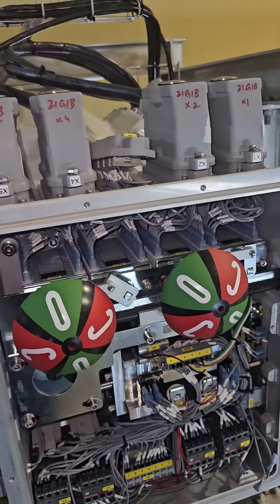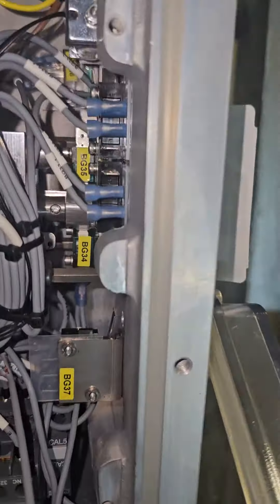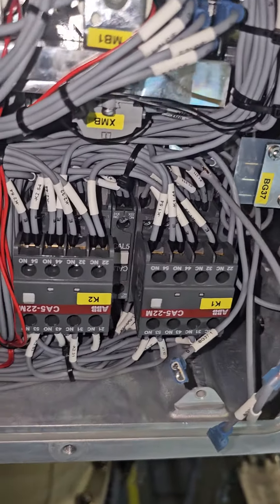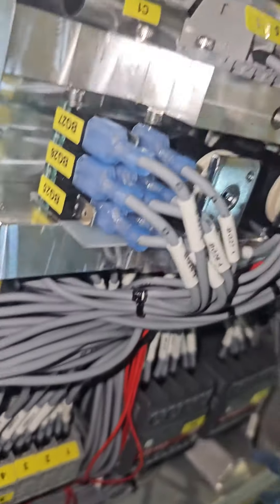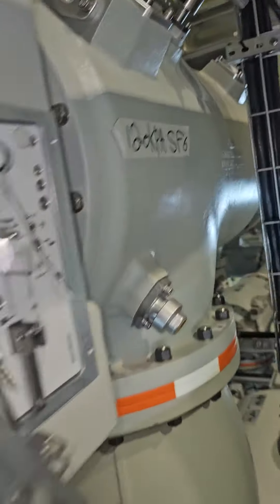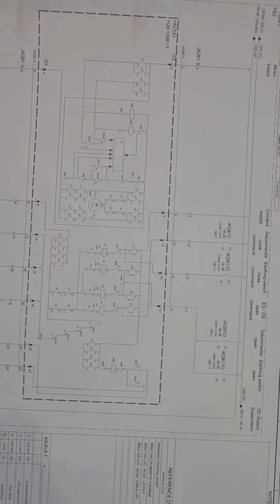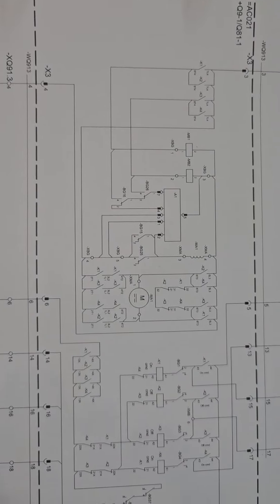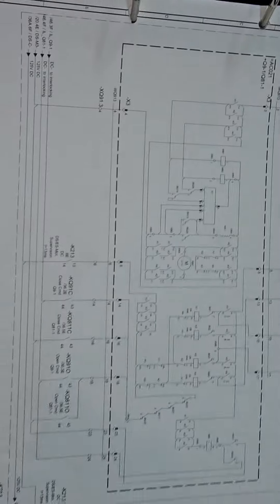GIS disconnector and Earthswitch motor drive mechanism @ABB 380kv